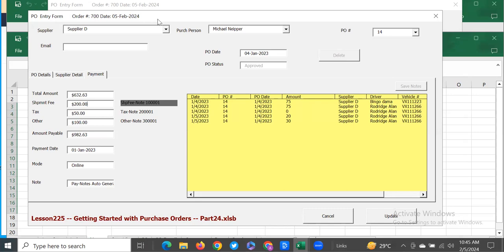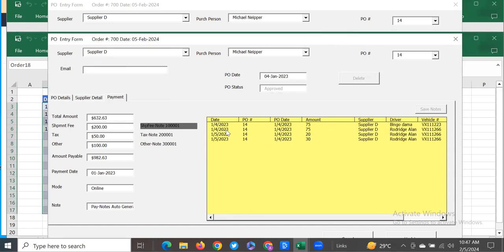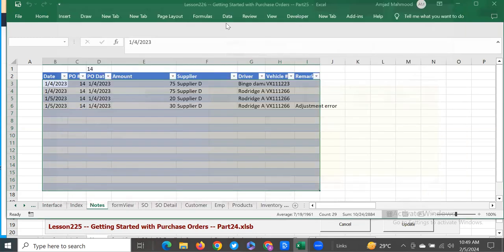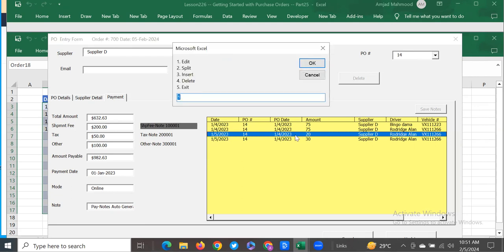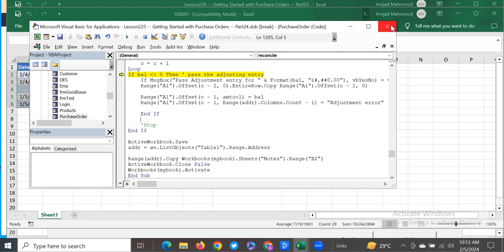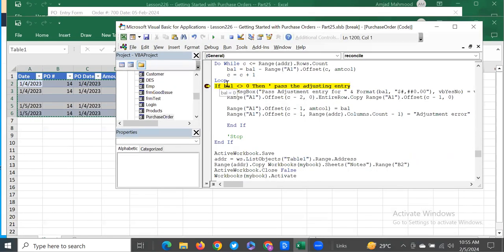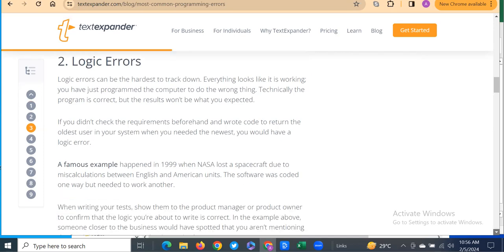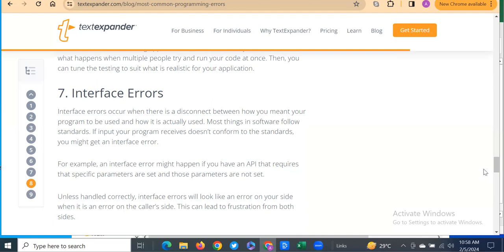Getting Started with Purchase Orders -- Part25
Topics
confirmation before saving the changes

Making the System capable of performing